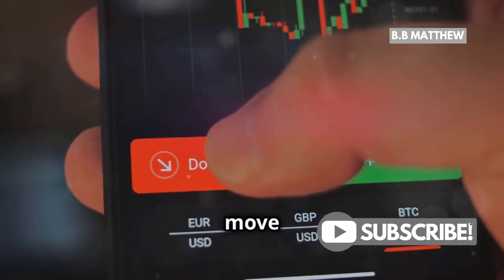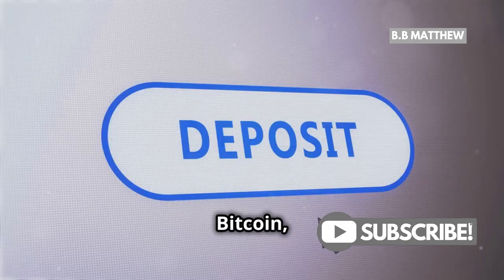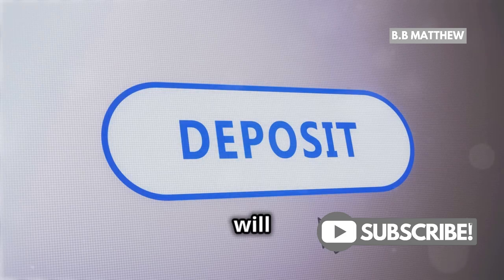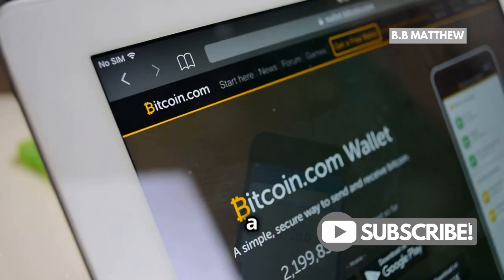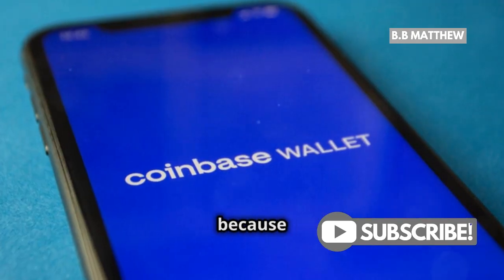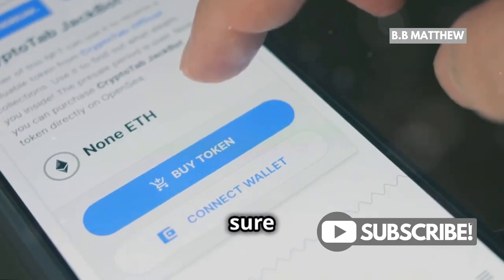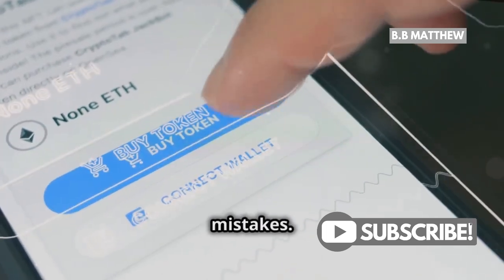How to Transfer Funds from Binance to Coinbase: Step-by-Step Guide